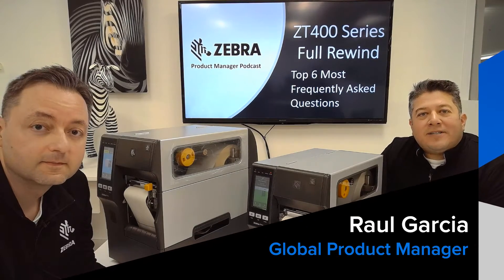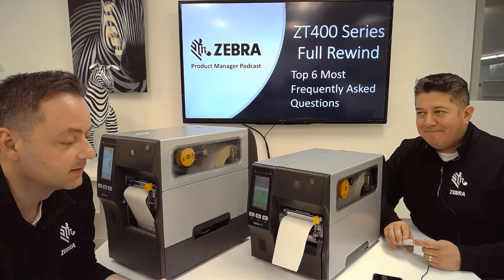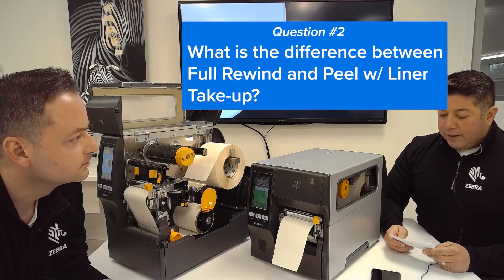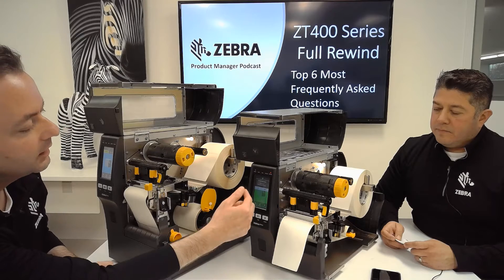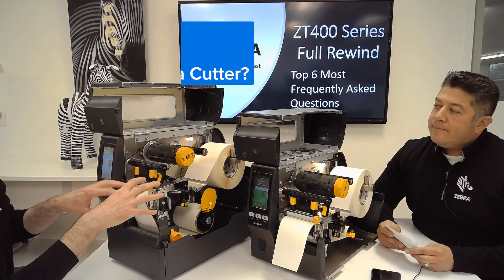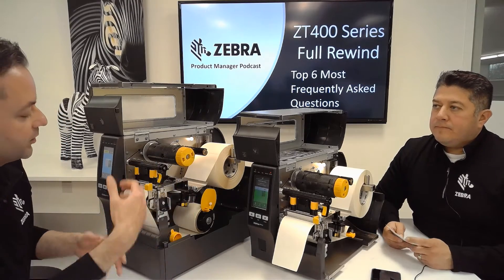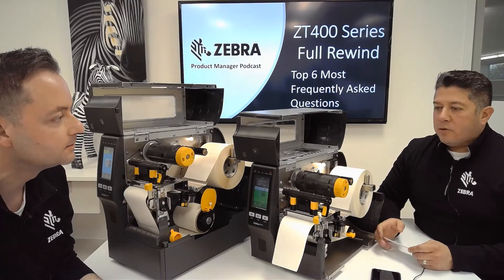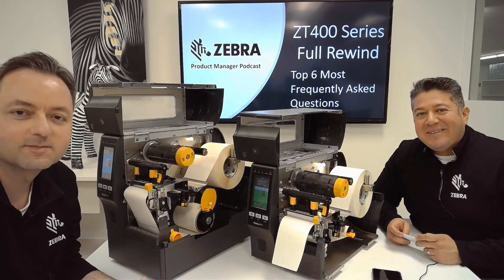ZT400 Series: Full Rewind FAQ Challenge! | Zebra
Join Raul Garcia and Sunny Li in this lightning-fast Q&A session, where they tackle the top six frequently asked questions about Zebra's ZT400 with Full Rewind. From aftermarket kit additions to differences between full rewind and peel with liner takeup, no query goes unanswered.